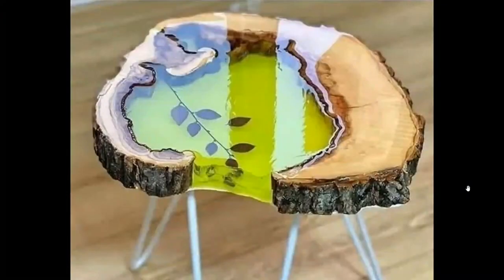The Contractor Centre discussing epoxy solutions